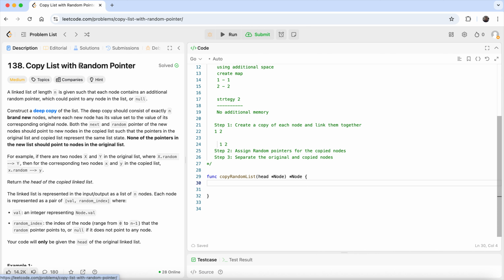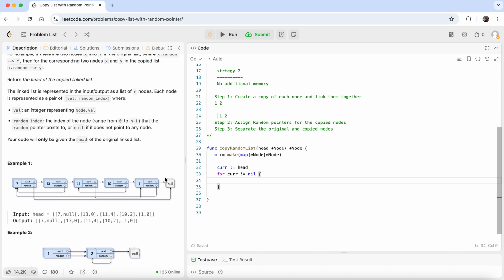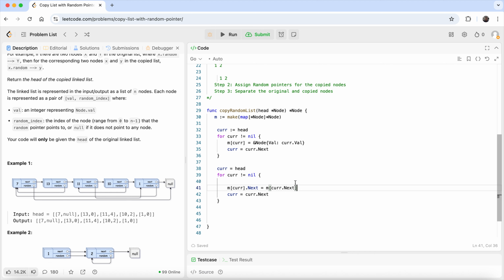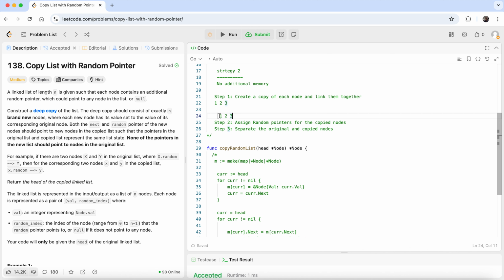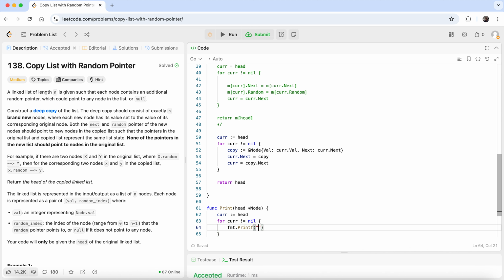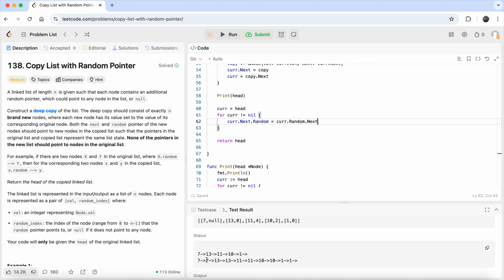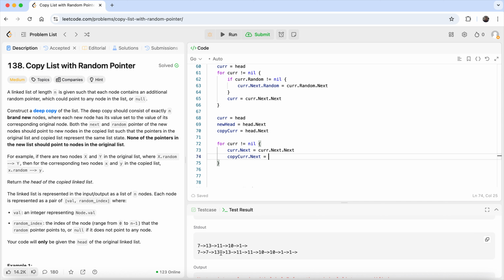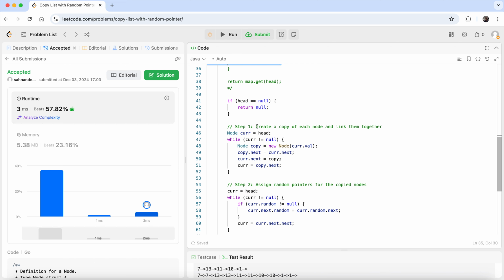LeetCode: 138. Copy List with Random Pointer (Golang & Java)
Problem: copy list with random pointer
Difficulty level: Medium
Algorithm: Approach1 using map with additional space, Approach 2: no additional space but needs 3 pass